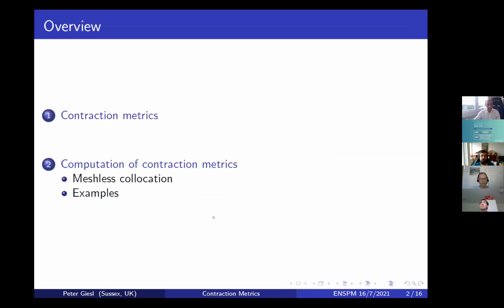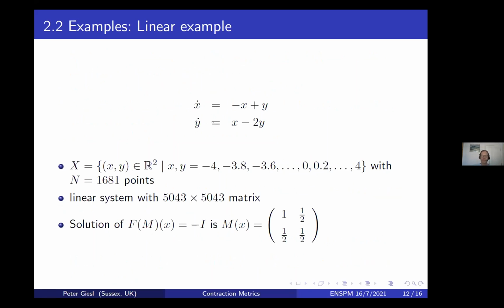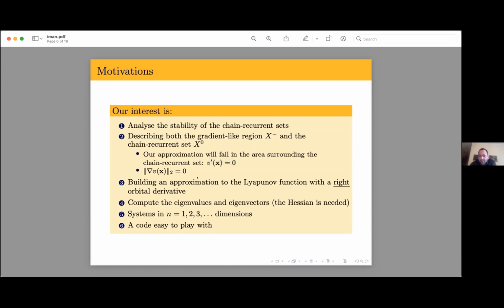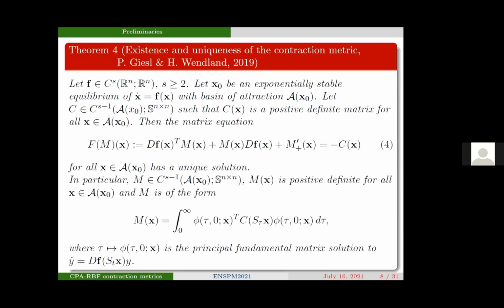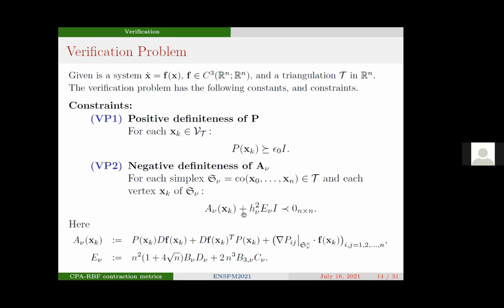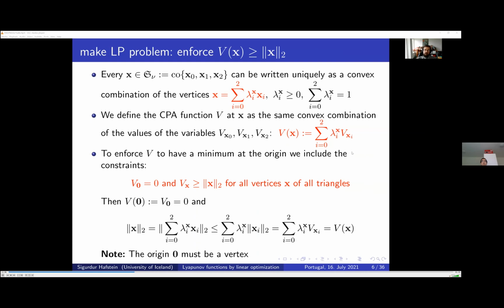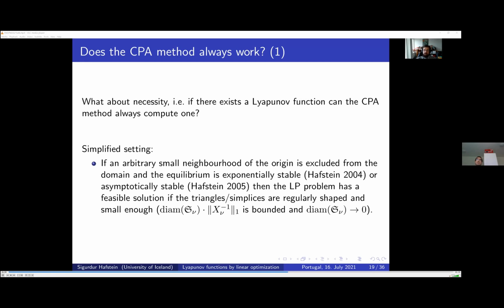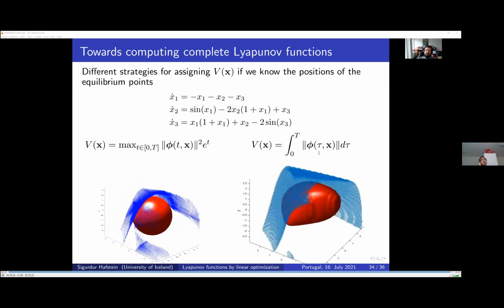Stability analysis of dynamical systems and applications 1